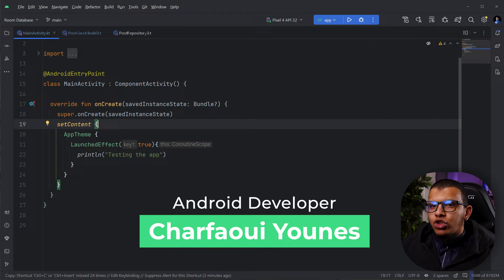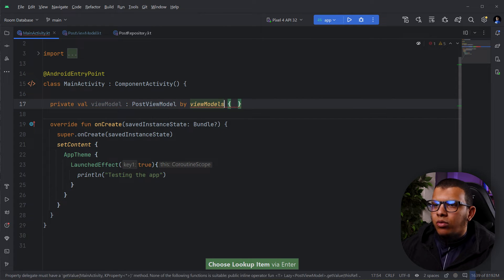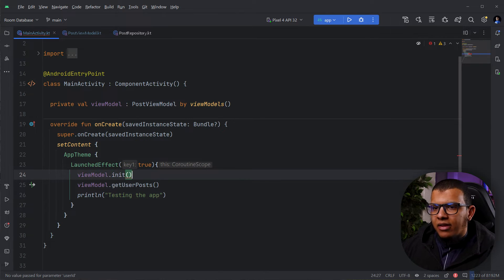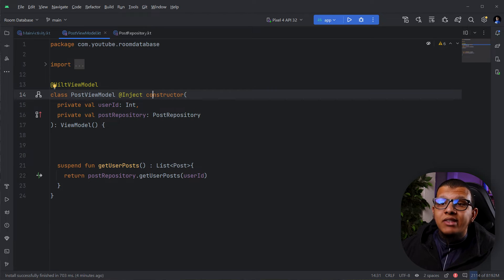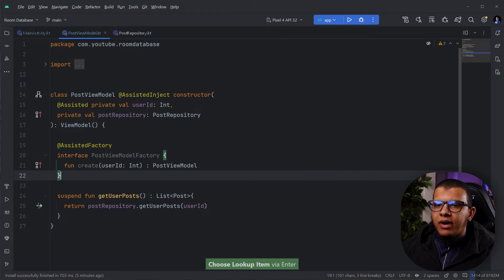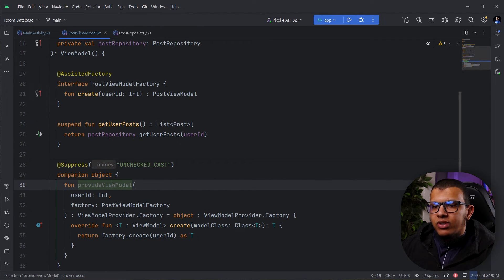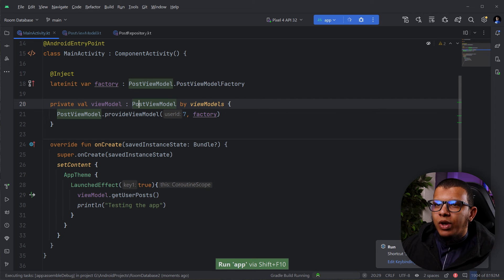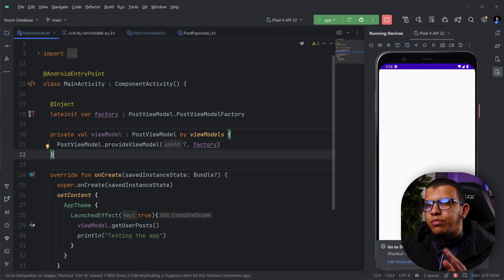Dagger Hilt - Assisted Inject Hilt in Android!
In this video, we will learn how to help or assist the creation of an object that requires multiple values, parameters that can be passed by the DI framework, and parameters that can be passed at the create time, aka assisted by the user.